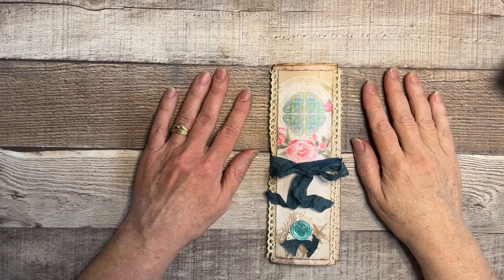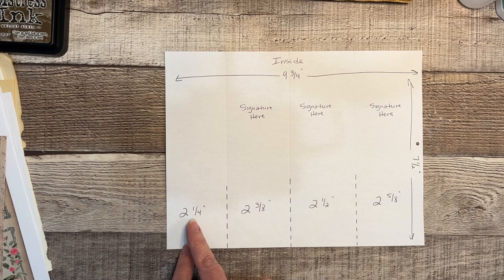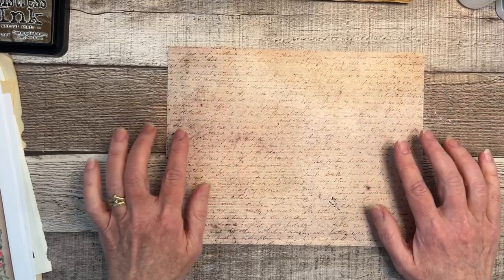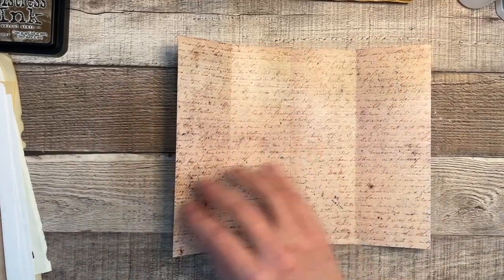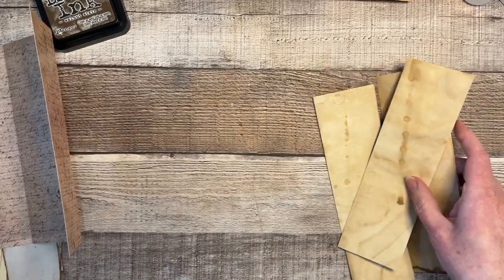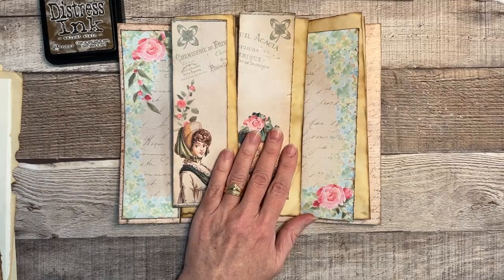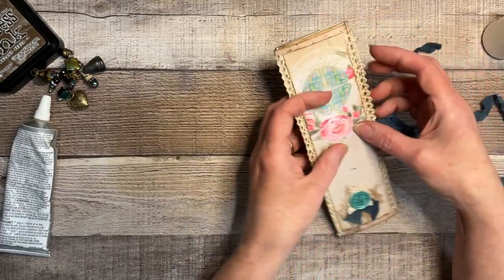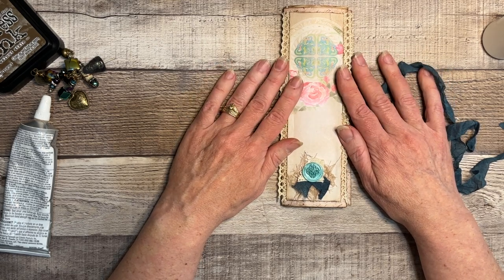Tutorial - Design Team: Irish Rose-Bookmark Journal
The kit used today for this KPA Design Team project was Irish Rose TN Junk Journal Kit, created by me, Karin Vilanova, Digital Curator at @KreativPaperArtisan.

To purchase the Irish Rose Junk Journal kit directly,

Click here to check out more fantastic kits in my Etsy shop

Please consider visiting all of the following YouTube channels and other social media for great inspirational ideas and talent.

Kreativ Paper Artisan Design Team members are (in alphabetical order by last name):
•Virginie Bergar with Creative Studio -Designer Featuring Digital and Inspiration Kits With A Purpose

•Valerie Correa with Val’s Crafts Creations -Designer Featuring Digital and Inspiration Kits With A Purpose

•Tabatha Haynes with Haystack Creations - Designer Featuring Digital and Inspiration Kits With A Purpose

•Stacy Merritt with Stacy’s Crafty Jam - Designer Featuring Digital and Inspiration Kits With A Purpose

•Shelley Sisson - Designer Featuring Digital and Inspiration Kits With A Purpose